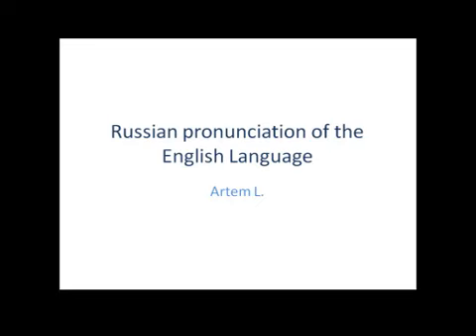Russian Pronunciation of the English Language